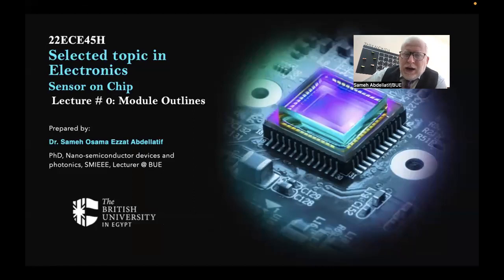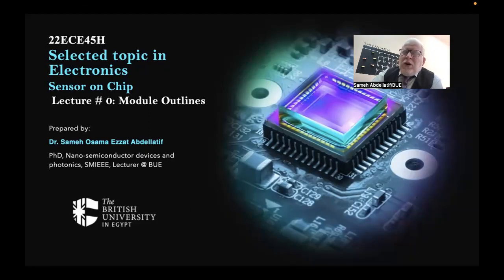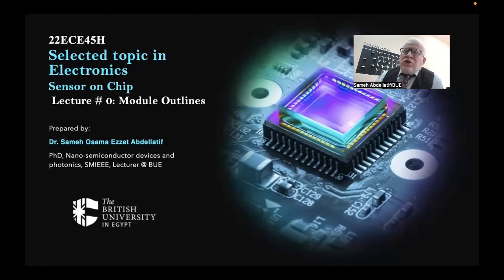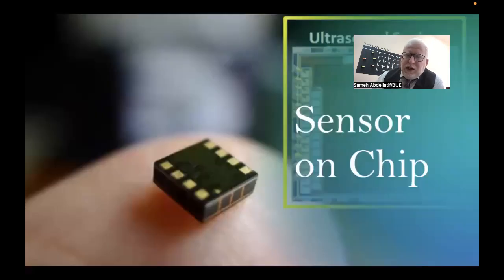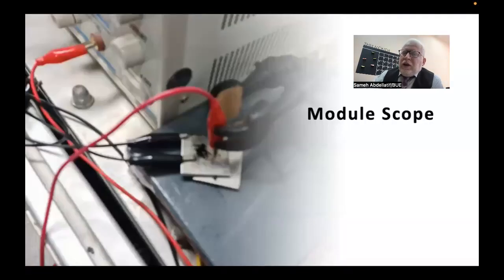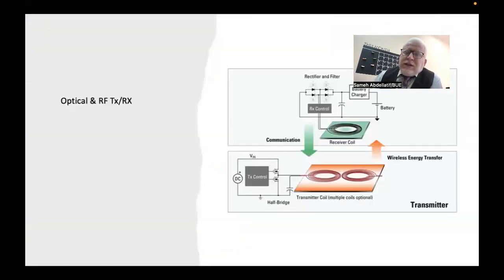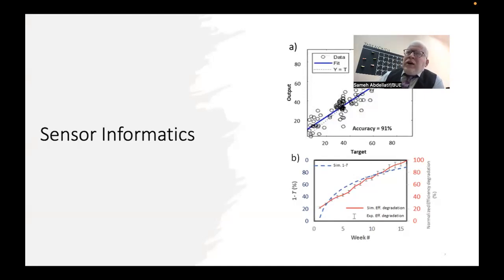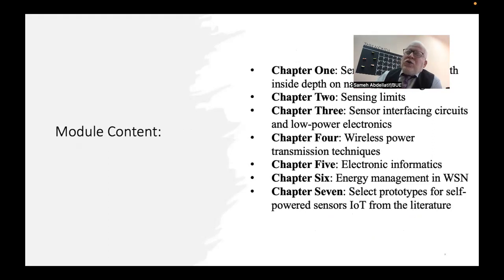Selected Topics in Electronics: Module outlines